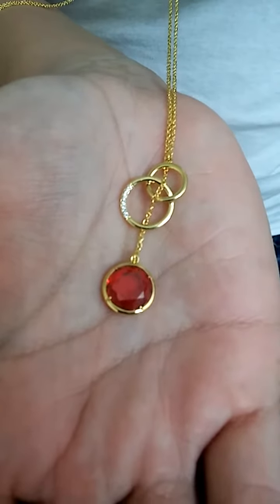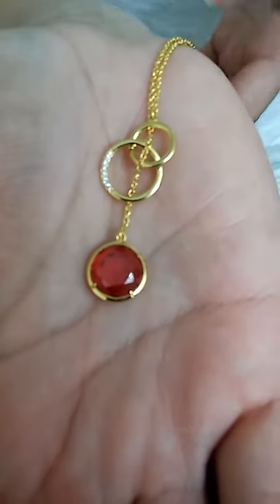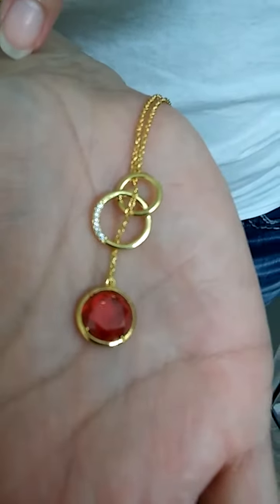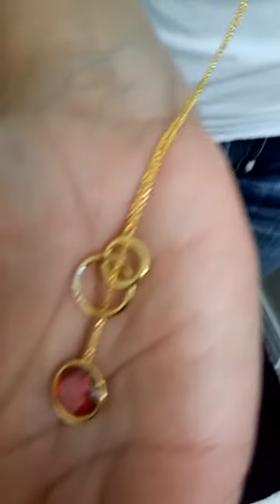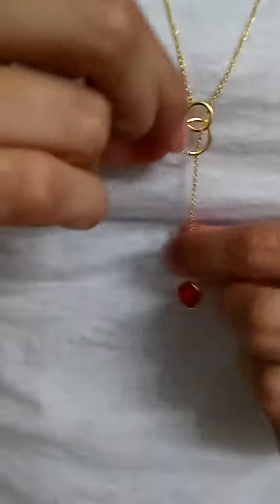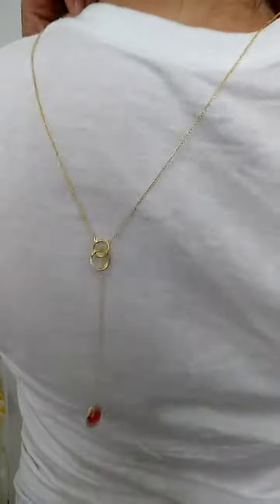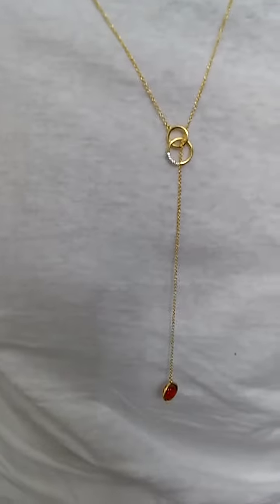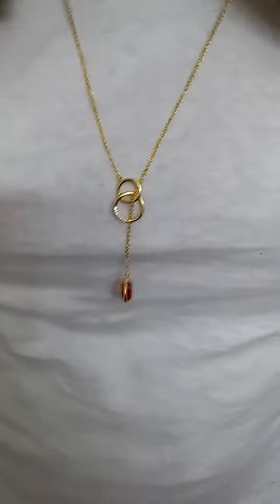18 K Gold Plated Y Chain Long Necklace 28 Inch Review